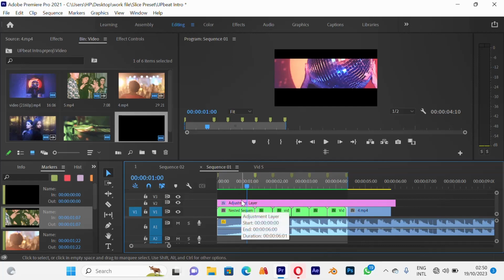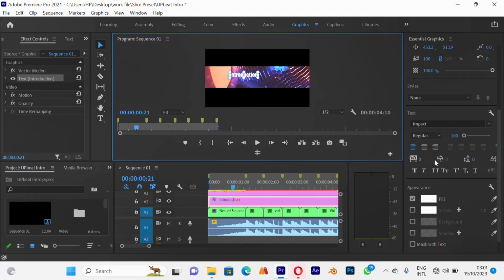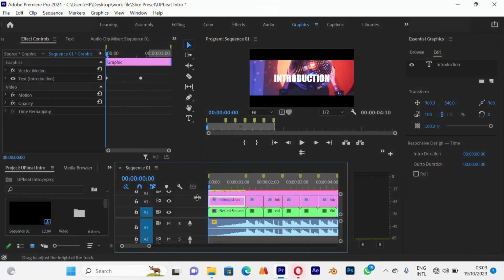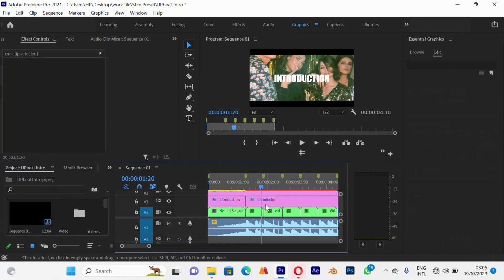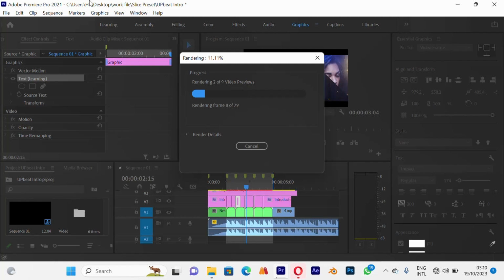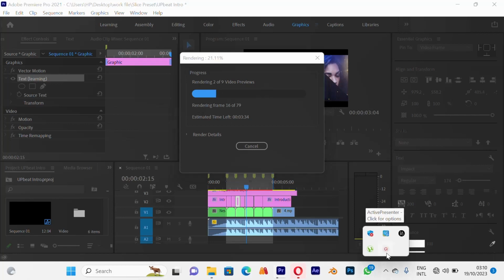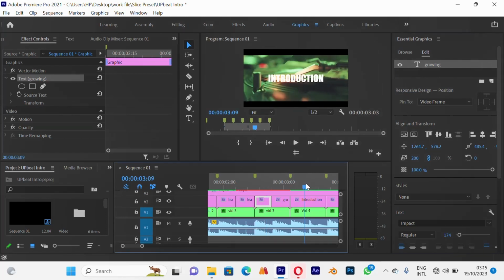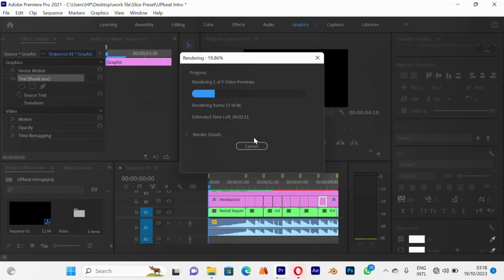L6P3: Video Editing with Premiere Pro - Working with Keyframe and Animated Text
Video Editing with Premiere Pro - Working with Keyframe and Animated Text